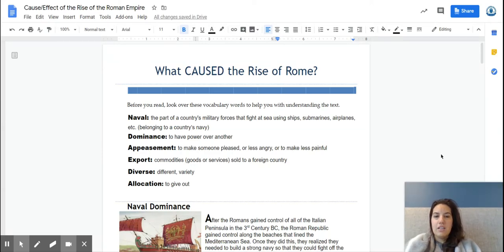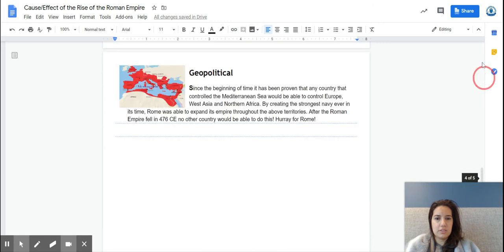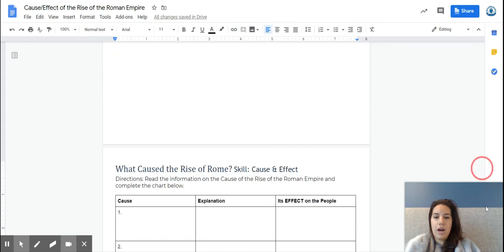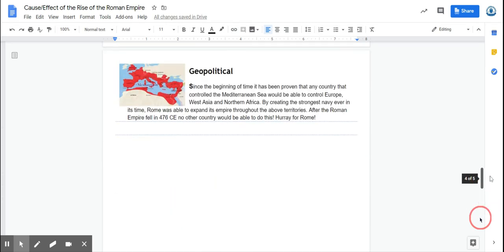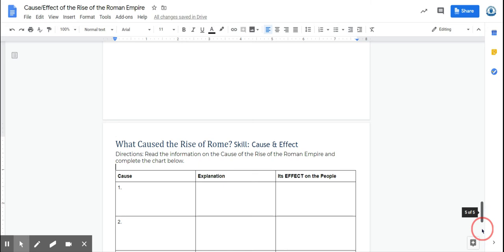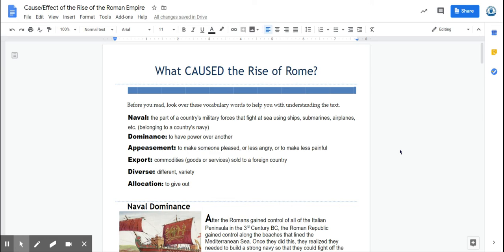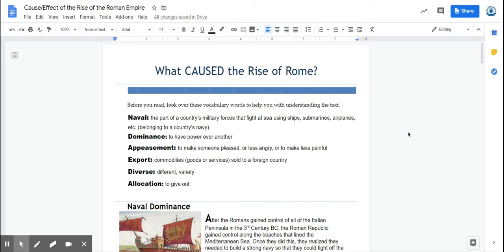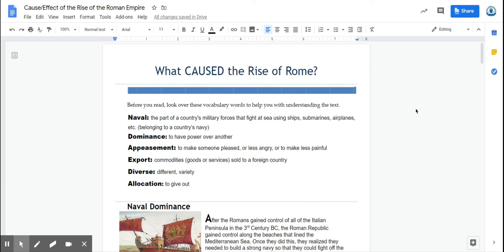World History: Cause/Effect of the Rise of the Roman Empire